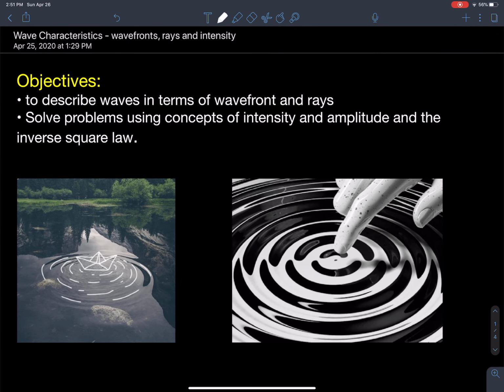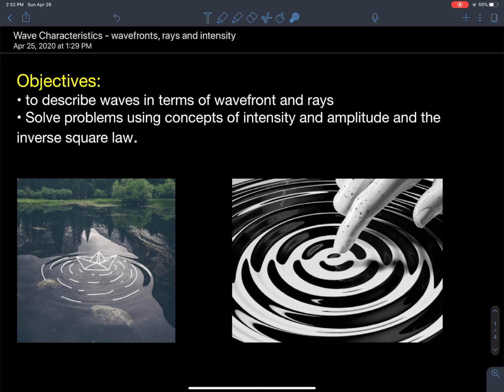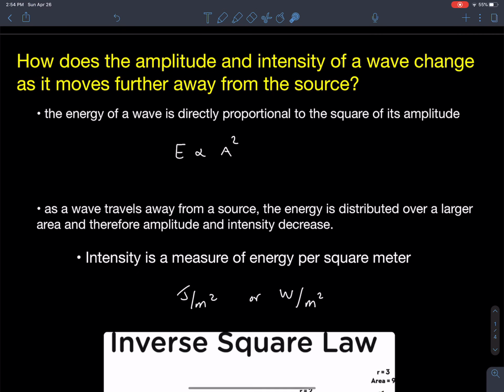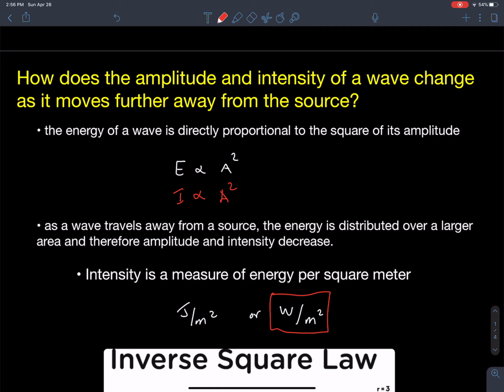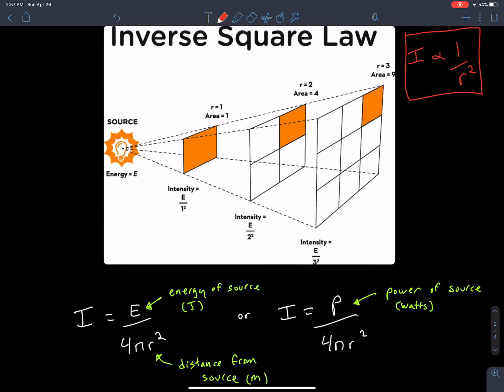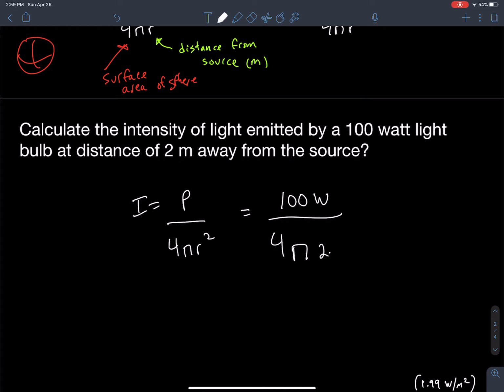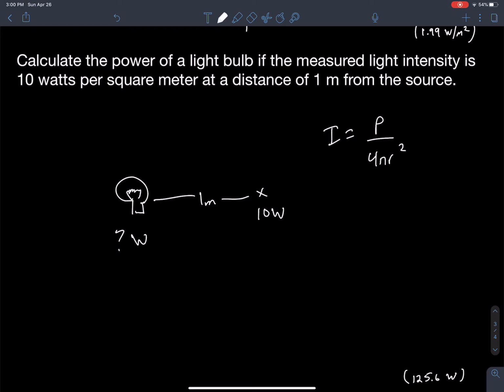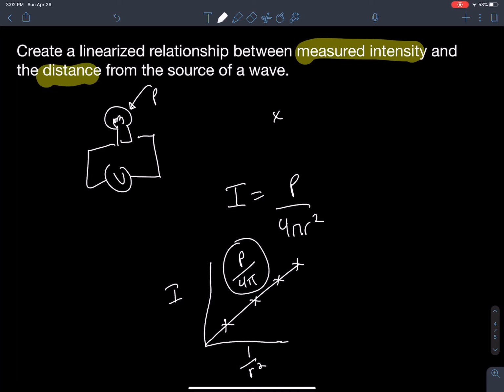IB physics - wave characteristics, intensity and inverse square law